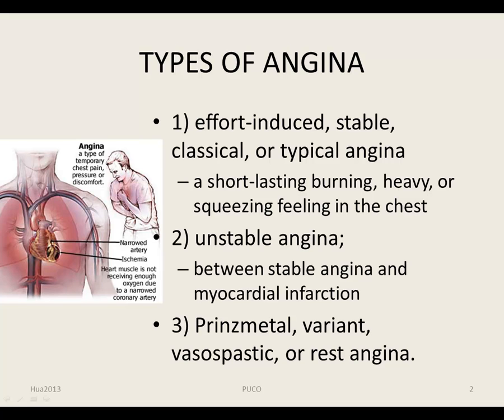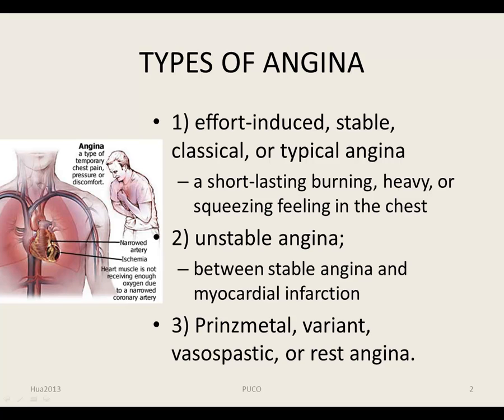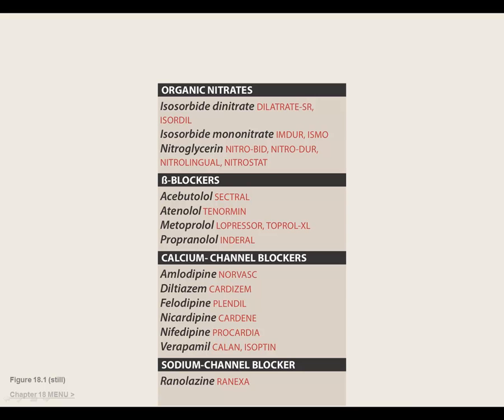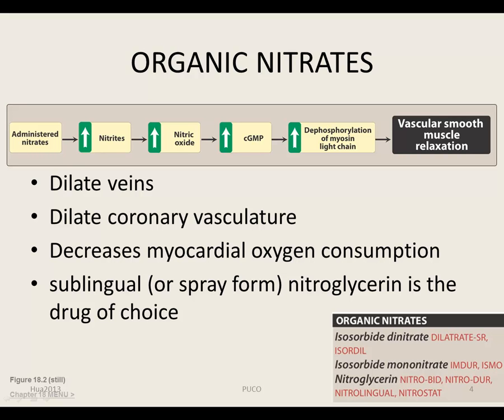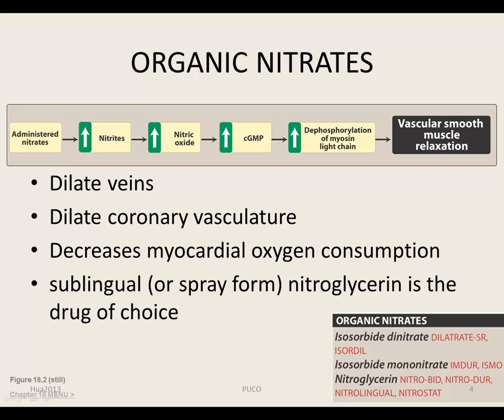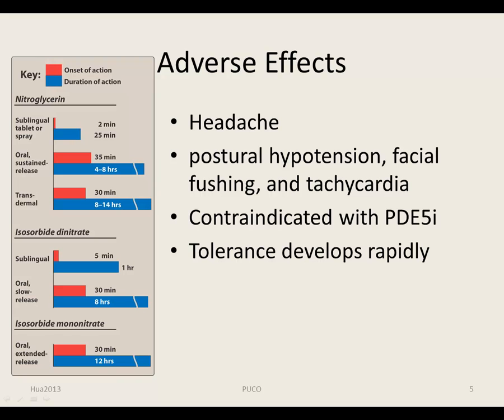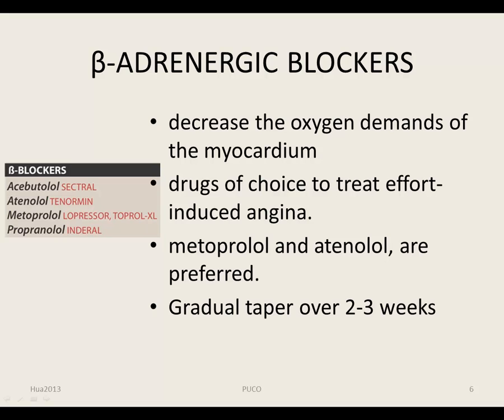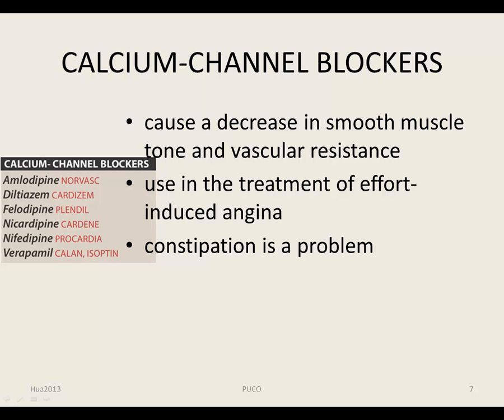Antinginal Drugs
This presentation covers angina and its therapies.